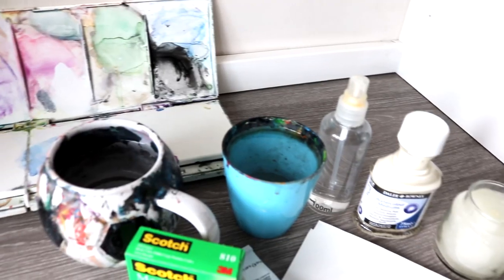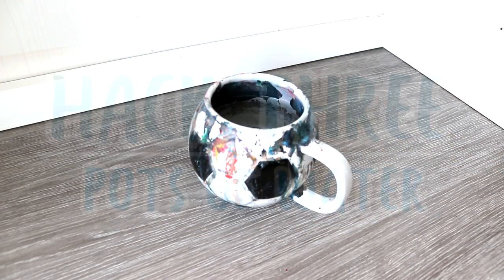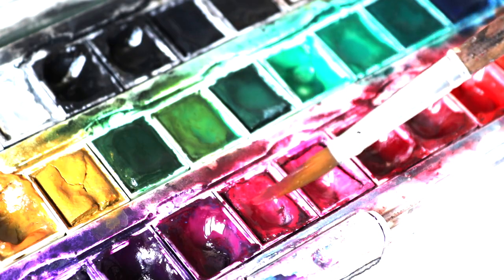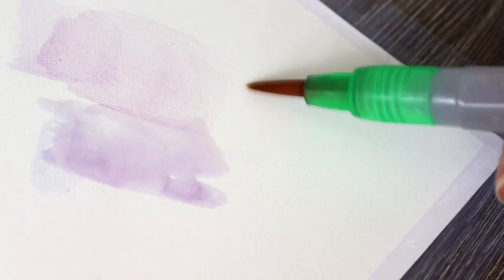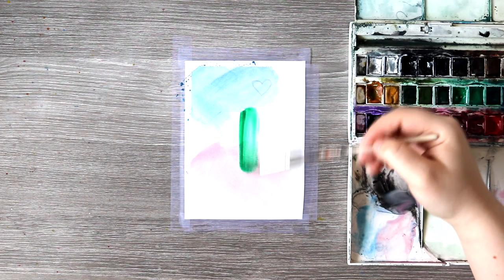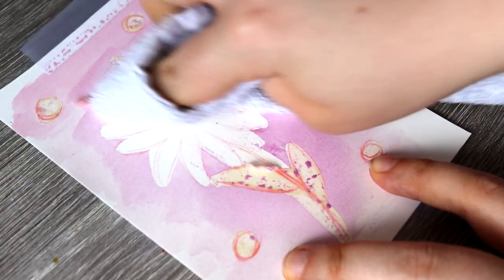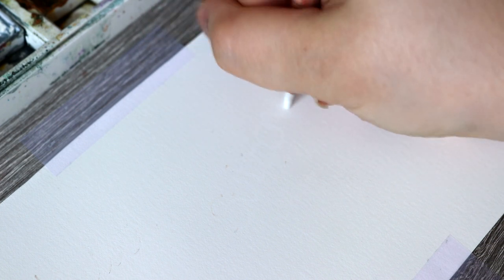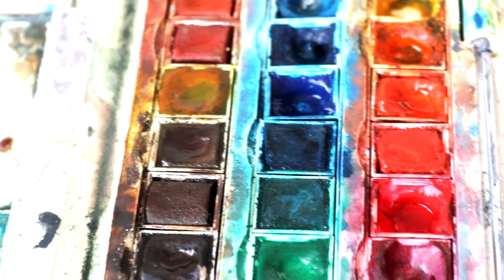Watercolor HACKS to Try in your ART!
This video will show you watercolor hacks you should try today!

♦ ⚫ ♦ 3 NEW ART RELATED VIDEOS EACH WEEK ♦ ⚫ ♦
 Materials/ Equipment used:
♦ Magic scotch tape.
♦ Hairdryer (cool/ low setting)
♦ Aqua flow water brushes.
♦ Two pots of water.
♦ Winsor and Newton watercolours.
♦ Daler Rowney paintbrushes.
♦ Tea towel.
♦ Winsor and Newton masking fluid.
♦ Winsor and Newton gouache paint.
♦ Water soluable pencils.
♦ Faber Castell graphite pencils.
♦ Pipette.
♦ Spray bottle with plain tap water.
♦ Sponge.
♦ Flat toothbrush.
♦ White coloured pencil.
Recording/ Editing Software:
♦ Canon 200DSLR
Find me HERE:
Credits:
🖍  Fonts: 100% free to use fonts (personal & commercial)